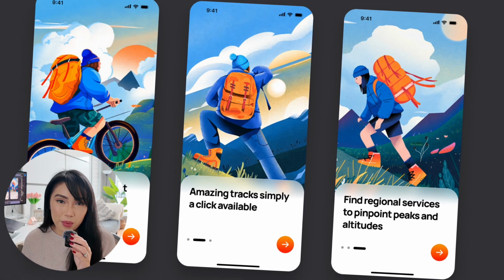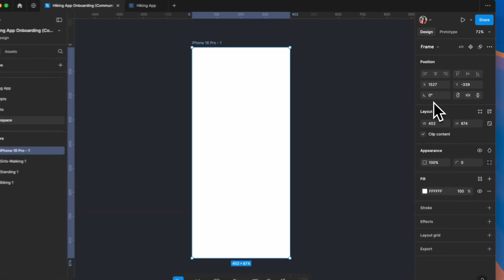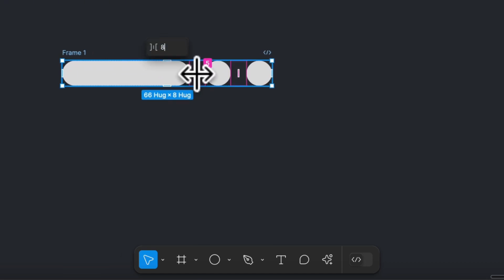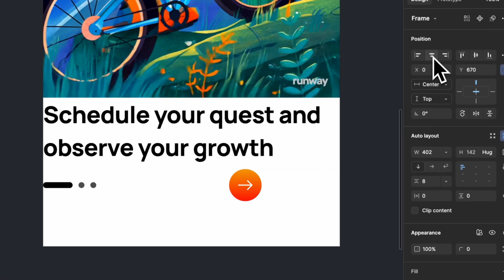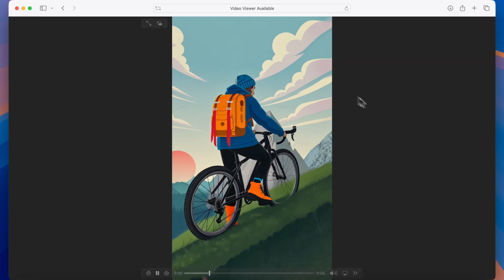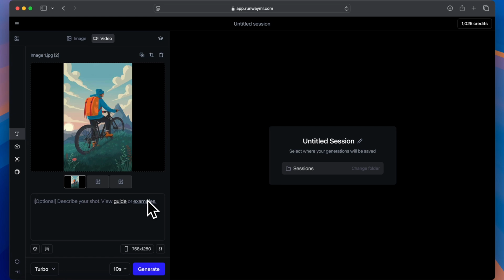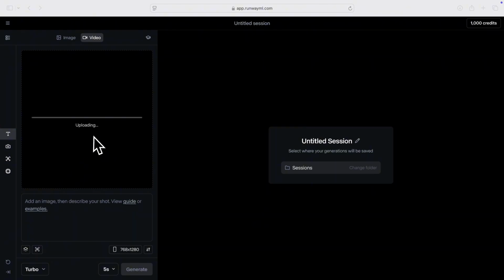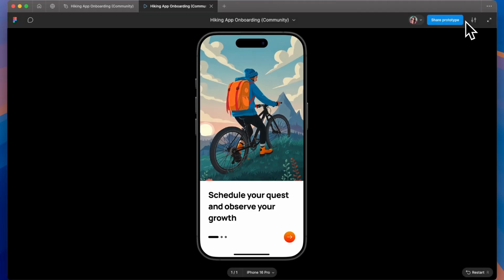Turn Static Screens into Beautiful Animations with Runway AI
In this video, we’ll design an engaging onboarding page for a hiking app by generating visuals with AI tools like Ideogram and turning static screens into animations using Runway AI to create smooth motion and a more engaging user experience. Full Course

The onboarding page in a mobile app is the first interaction point that guides new users in understanding and using the app. It sets the tone for the user experience and can greatly influence whether a user continues to engage with the app. In Episode 3, we’re going to design an onboarding page for a hiking app and learn how to transform an image into an animation using Runway AI, as well as prototype with video in Figma.

1. Generating Images with AI: We'll start by using AI tools like Ideogram or Midjourney to generate stunning visuals for our hiking app. These tools allow us to create high-quality landscapes, hiking gear images, and adventure-themed assets, making our design more immersive and visually appealing.
2. Designing the UI in Figma: Once we have our AI-generated images, we’ll build the onboarding app’s interface in Figma.
3. Transforming Images into Video with Runway AI: Static images are great, but what if we could bring them to life? We’ll use Runway AI to turn our AI-generated visuals into smooth, cinematic videos. These videos will help add motion and depth to our design, making our prototype feel more realistic.
4. Creating an Interactive Video Prototype in Figma: Finally, we’ll bring everything together by creating a video-based prototype in Figma. This means adding transitions, interactive elements, and a polished user flow to showcase how the hiking app would function in real life. The result? A professional, high-fidelity prototype that looks and feels like a real app.

Timestamps:
0:00 – Introduction
0:14 – Welcome and Overview
0:46 – Figma File and Prompt Setup
1:07 – Image Generation with Ideogram AI
2:46 – Designing the Onboarding Screen in Figma
4:32 – Progress Indicators and Navigation Design
6:14 – Creating a Component Set for Progress Indicators
6:29 – Button Design and Styling
7:29 – Assembling Elements with Auto Layout
9:18 – Visual Motion with Dreamcut AI
11:04 – Bringing Screens to Life with Runway AI
15:35 – Experimenting with Keyframes
17:10 – Runway AI Resources and Documentation
17:56 – Exporting and Using Videos in Figma

We’re so glad you’ve chosen to learn with us. We’re here to support you every step of the way, so don’t hesitate to reach out if you need anything. We can’t wait to see what you’ll create!